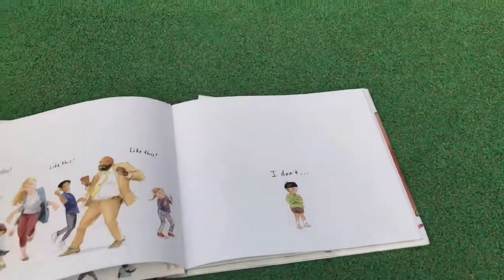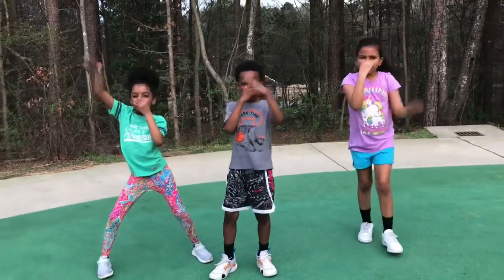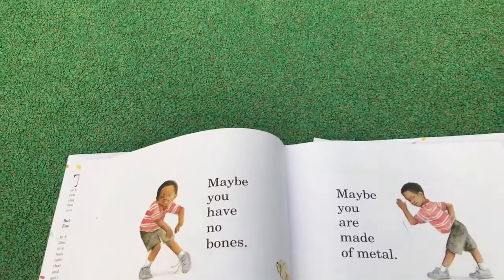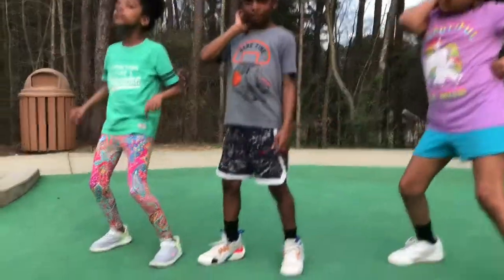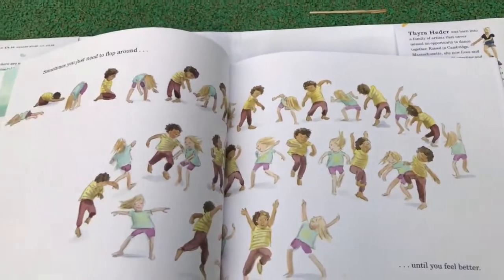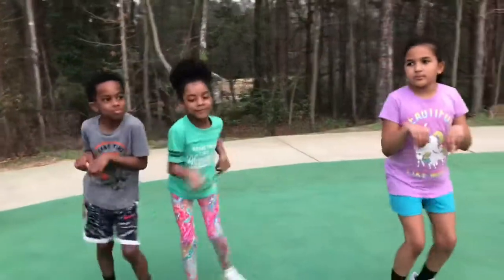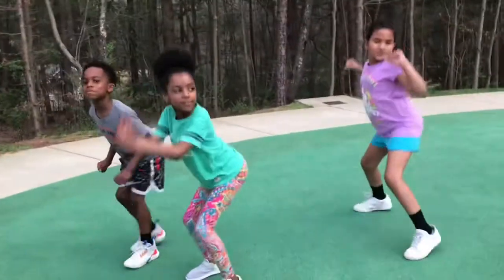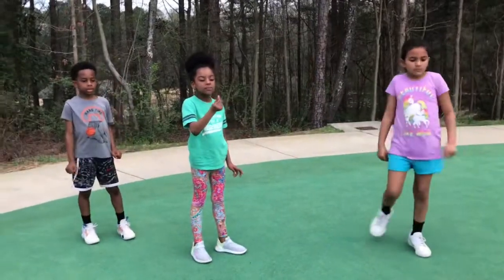Yoga & Dance Play with Ms. Nikki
Focusing on all of the ways our can move. Join us as , we move and groove to the book, “How Do You Dance”?